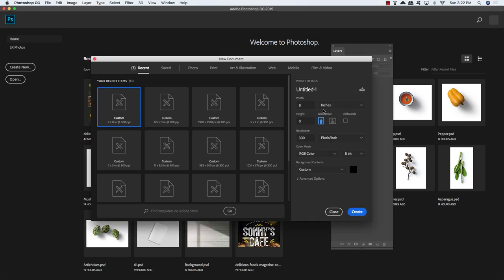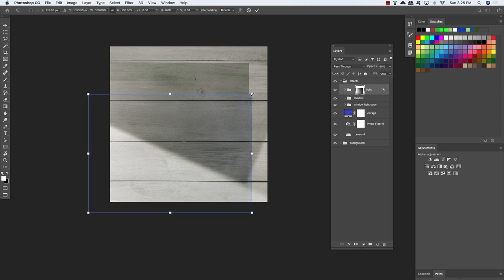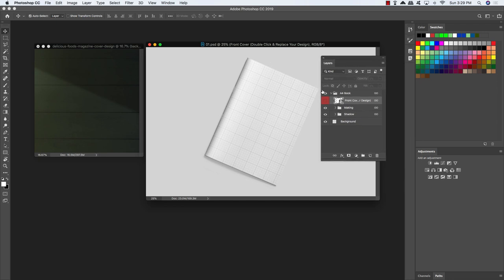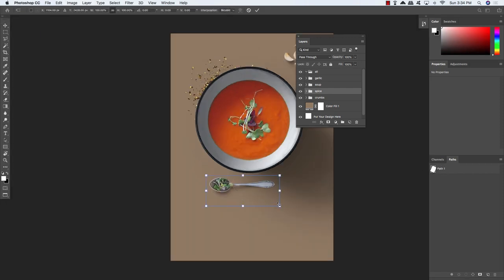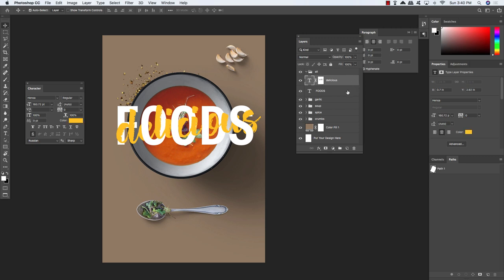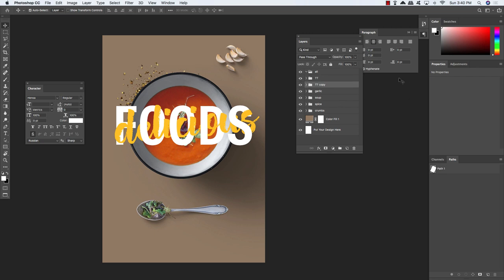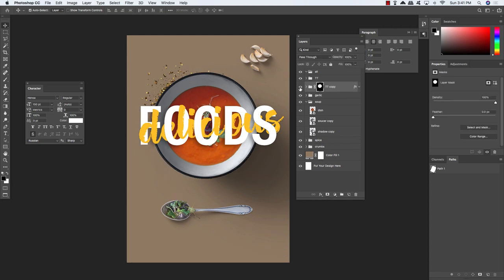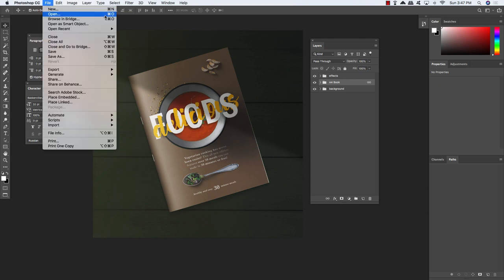PHOTOSHOP TUTORIAL | Design a Healthy Magazine Cover Mockup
Design a Healthy Magazine Cover Mockup in Photoshop

In this tutorial we will be designing a healthy magazine cover mockup for Delicious Foods magazine in Photoshop. To do this we will be using some of the amazing and realistic items from The Mammoth Mockup Template Toolkit with a few fantastic freebies courtesy of Aleksey Belorukov and Zippy Pixels. The freebies we will be working with in this tutorial are just a small sampling of the incredible mockup templates and items you will find in the complete bundle that will truly make your work stand out from the competition. In addition to these elements we will also be using a free typeface for the magazine cover as well. If you're all ready to get started then fire up Photoshop and let's begin!